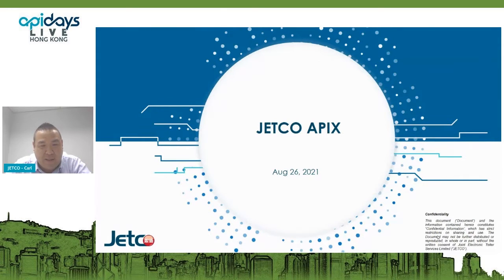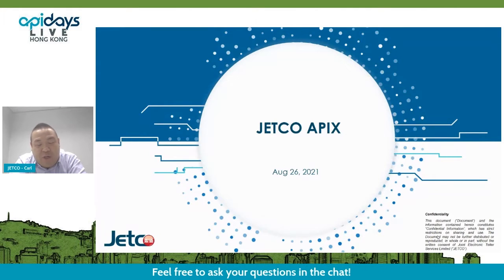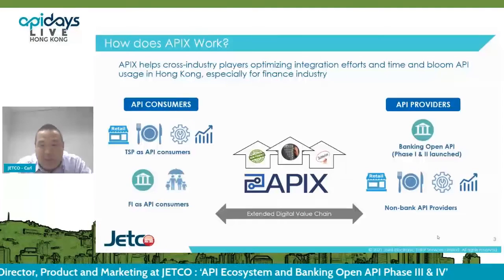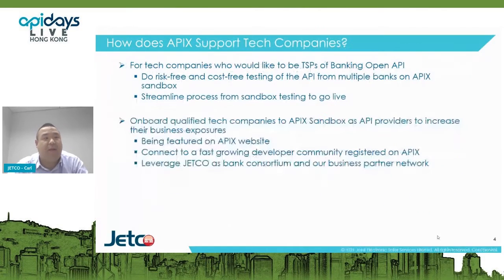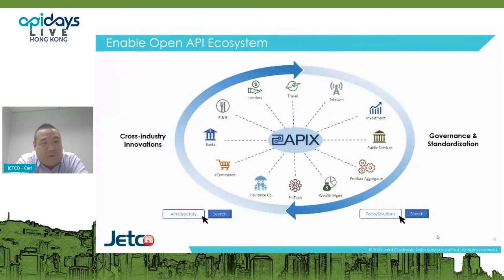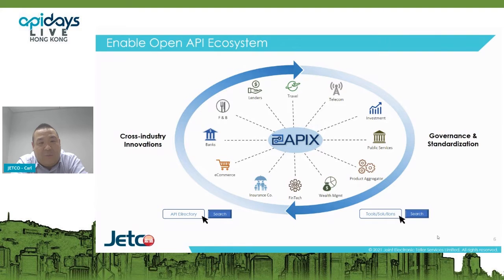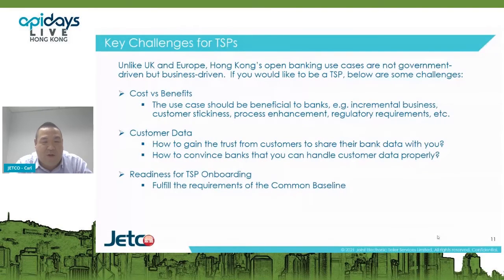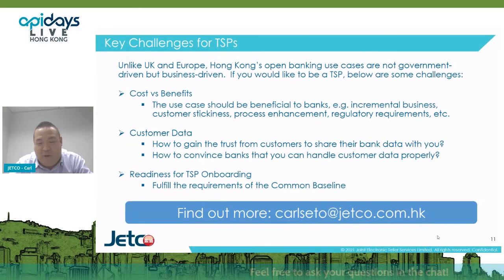Apidays LIVE Hong Kong 2021 - API Ecosystem and Banking Open API Phase III & IV By Carl Seto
API Ecosystem and Banking Open API Phase III & IV
Carl Seto, Director, Product and Marketing at JETCO